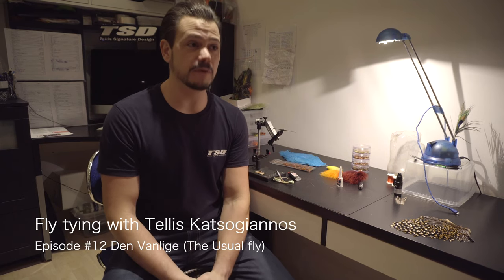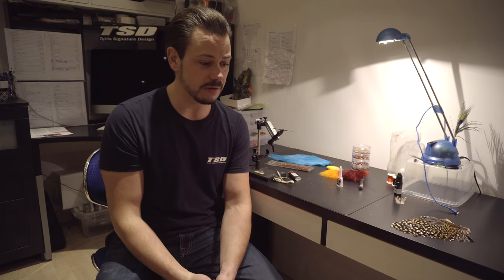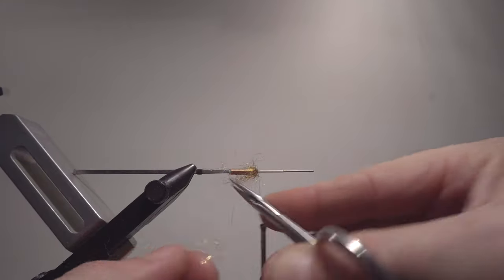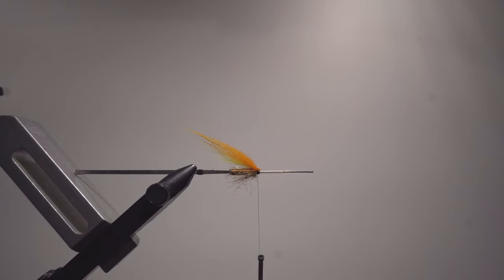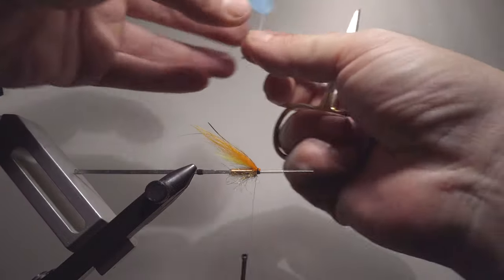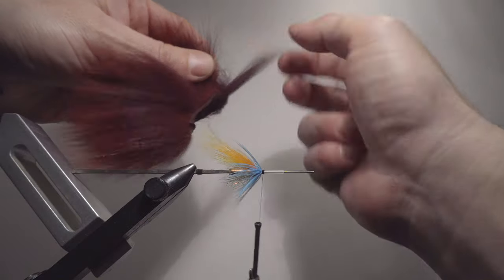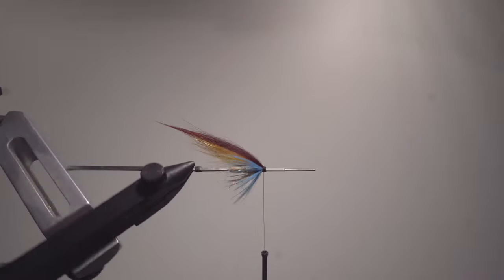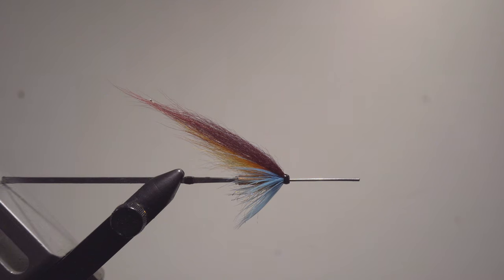Fly Tying with Tellis Katsogiannos #12 Den Vanlige (The Usual fly)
#12 out of 12 weeks with fly tying videos, the last episode of season 1.

Den Vanlige, or The Usual, is a very famous pattern here in Scandinavia and it has its roots in the north of Sweden, and probably the most famous fly from river Byske. These colors are truly beautiful together and fishes great in rivers that has that "tea color". I have had great success with this pattern in all of my home rivers and they all have a peaty, copper tone. I caught my first ever May salmon in river Örekil on this pattern, and several others before that!